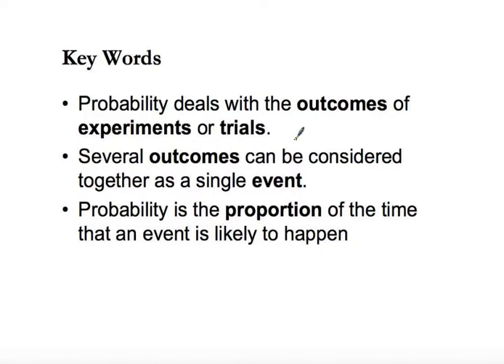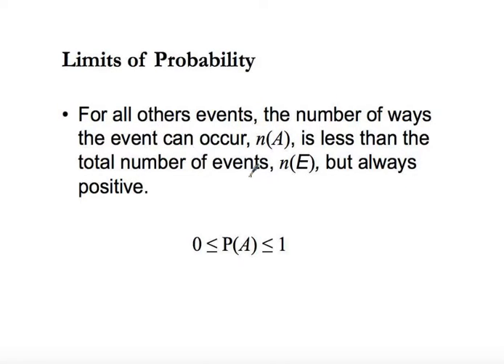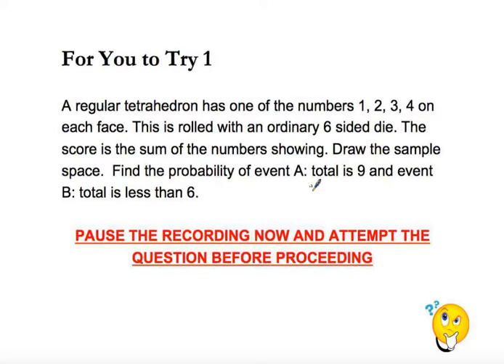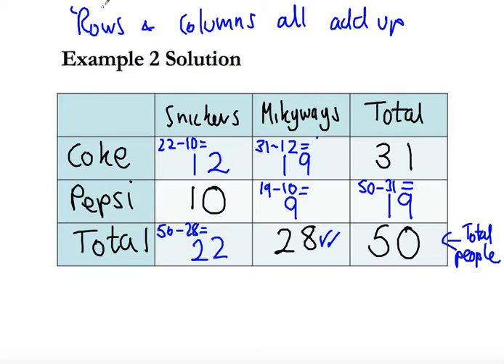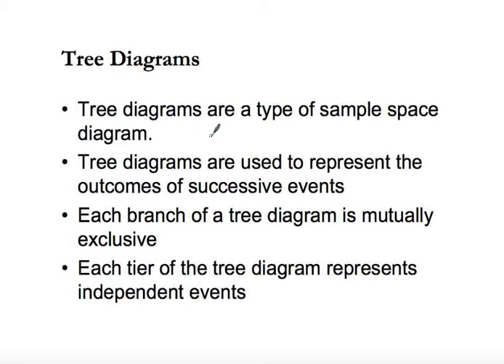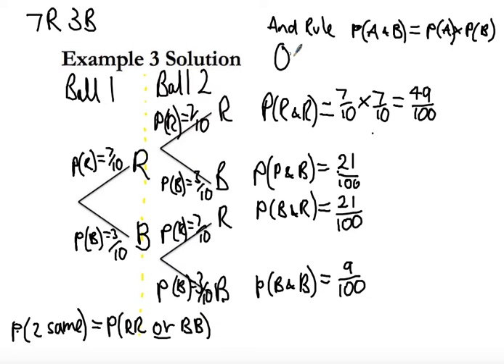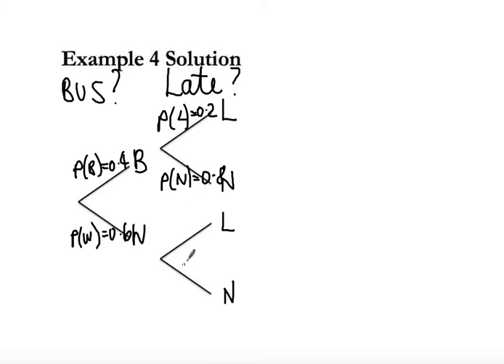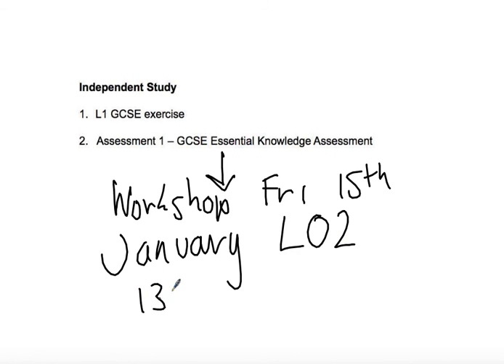S1 GCSE Essential Knowledge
A video revising all the GCSE probability essential knowledge and introducing A level notation and vocabulary form the pre requisite material for S1